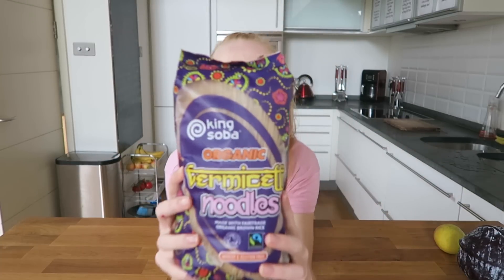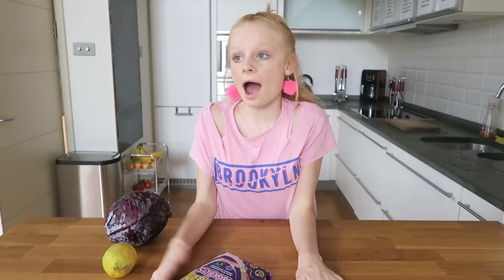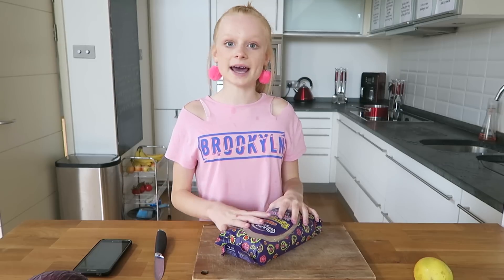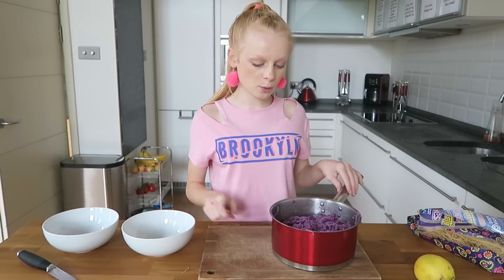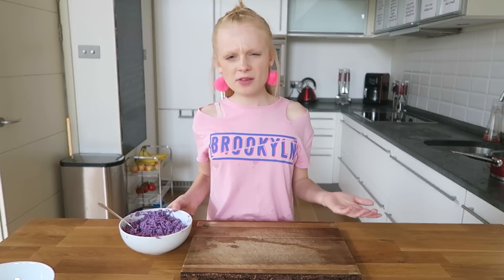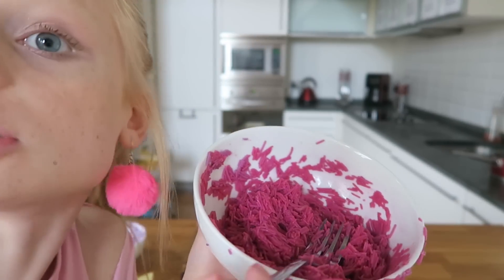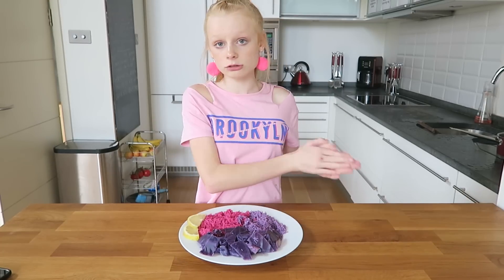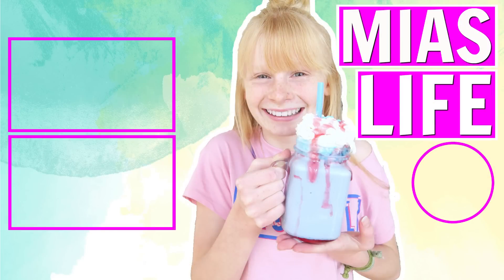DIY UNICORN NOODLES RECIPE! ❤ Mia's Life ❤